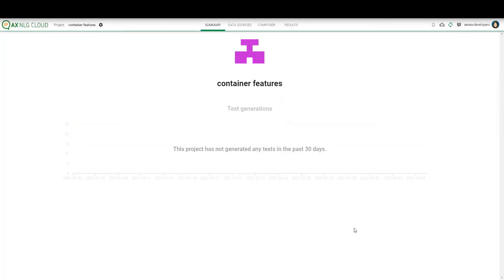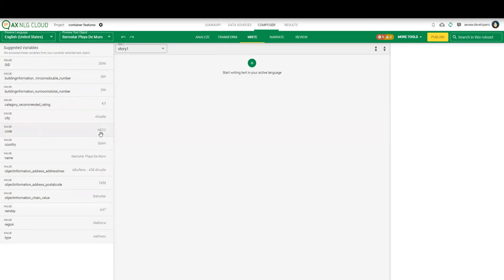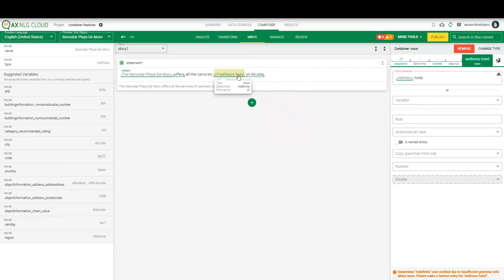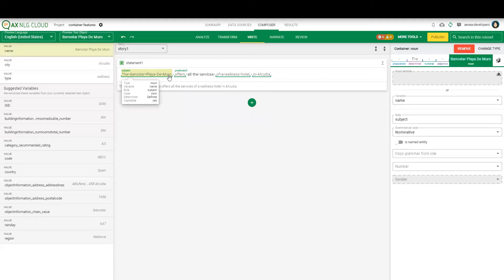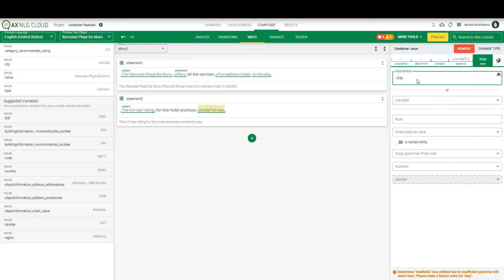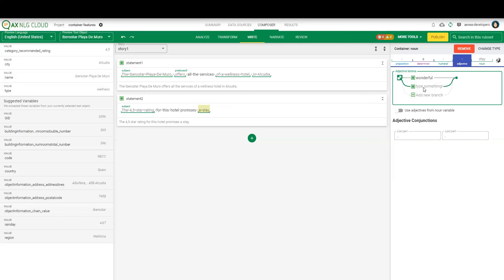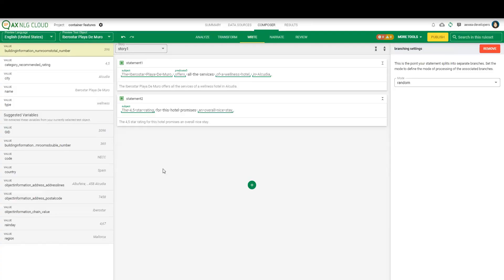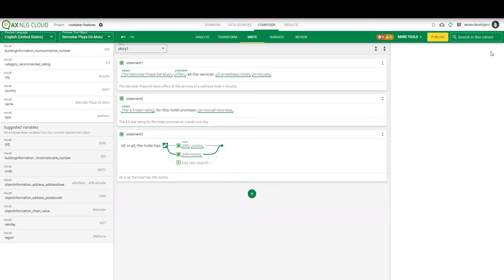Container Functions | AX Semantics Natural Language Generation Software | Webinar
Nyam explains the functions we recently added to containers. Learn how to configure a phrase with its individual parts in a much easier interface now.